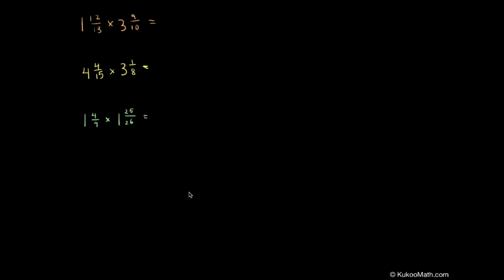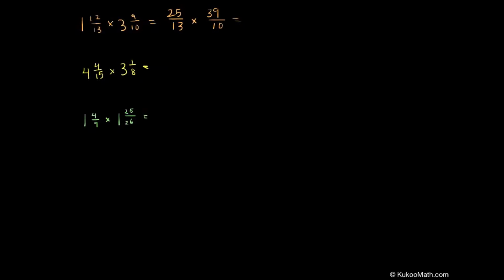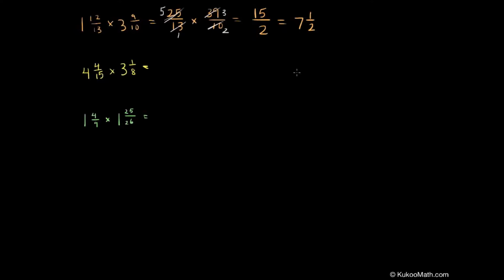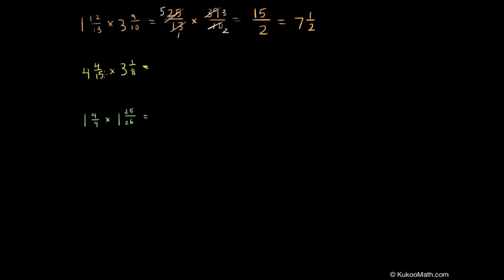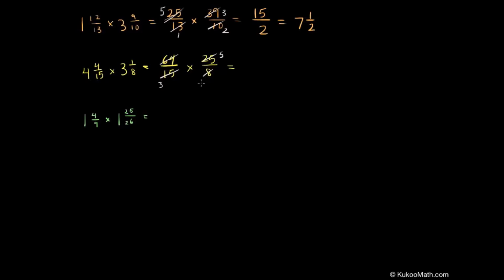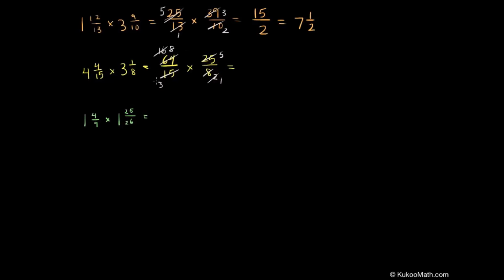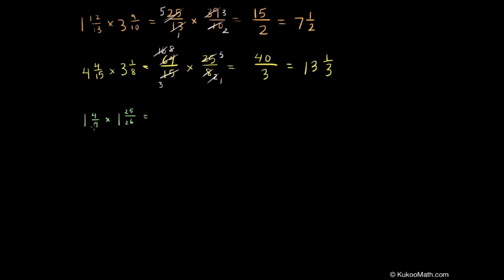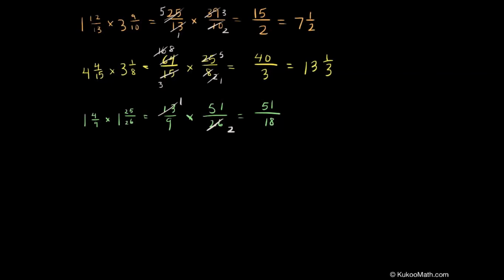Fraction Multiplication IV --- KukooMath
KukooMath will walk you through fraction multiplication step by step! Lesson 4.